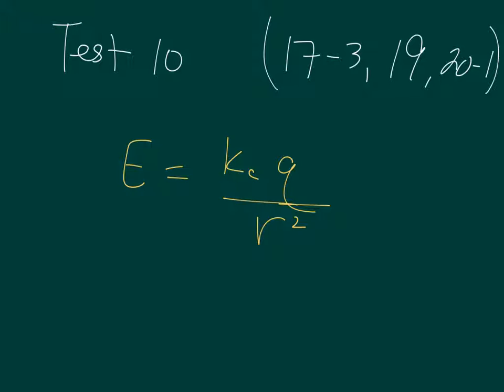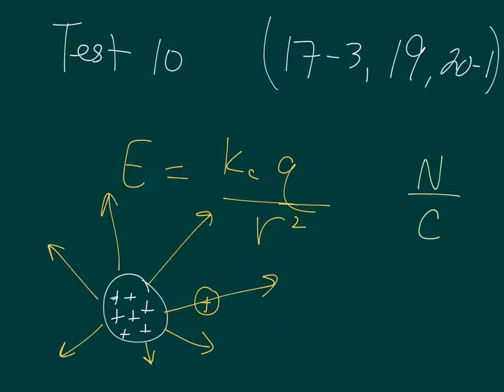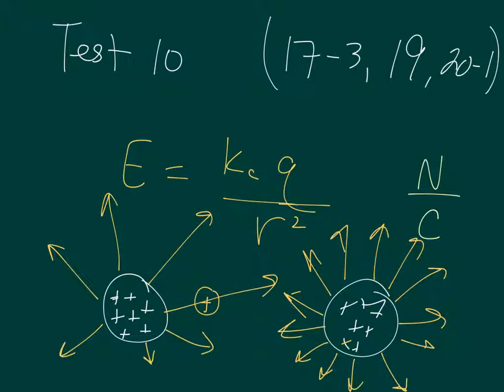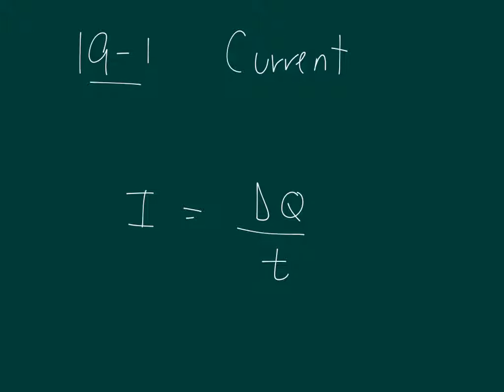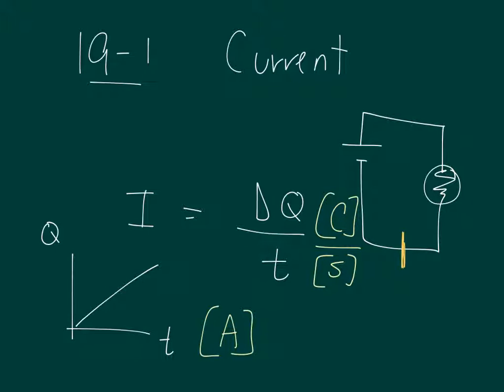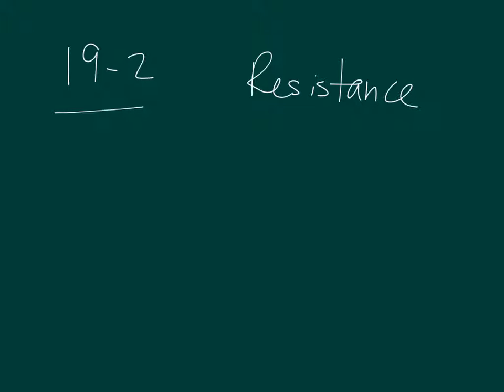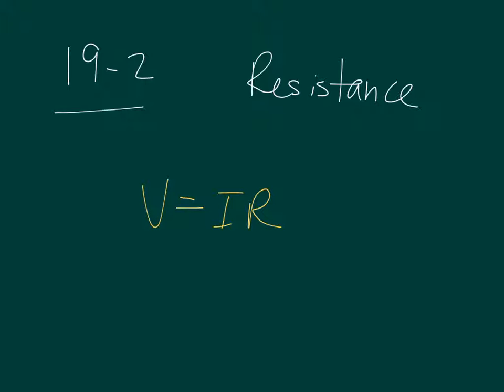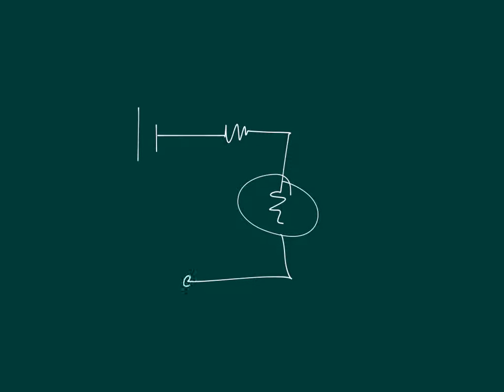test 10 review sect 2